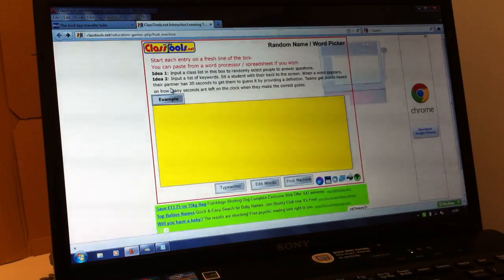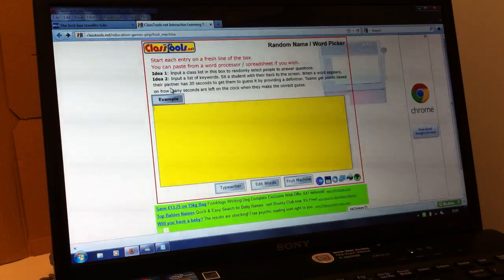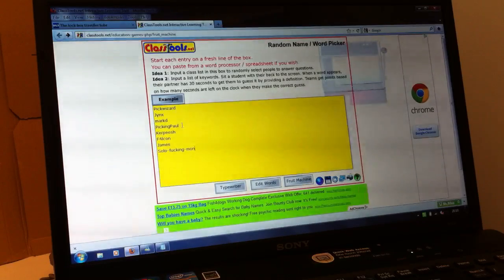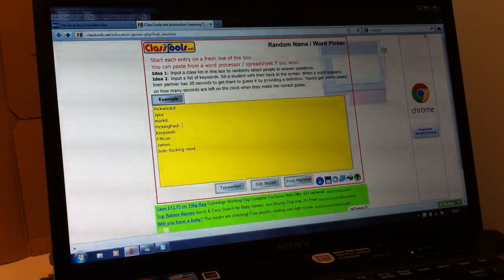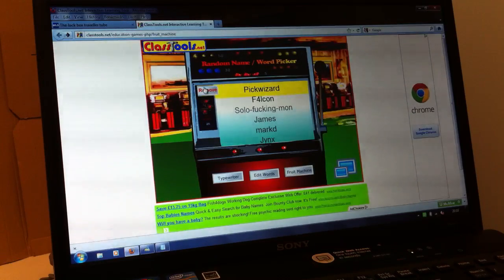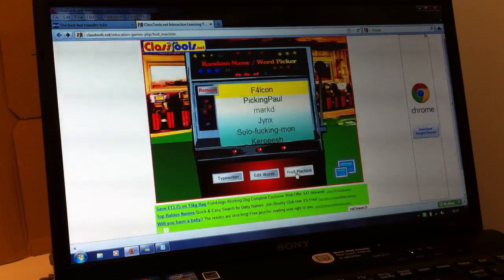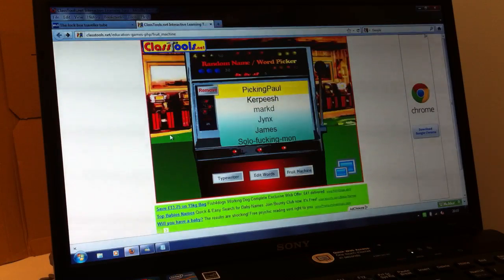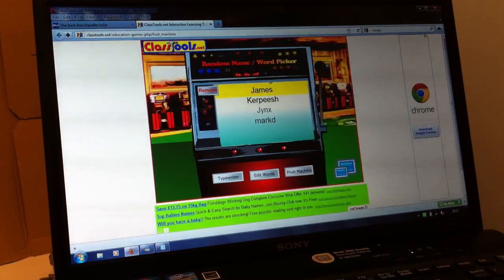Lock Box Sending List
Random Picking of names for the Competition box!